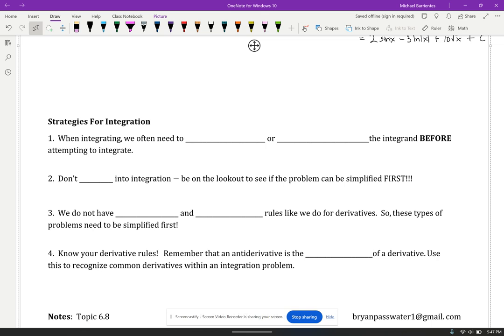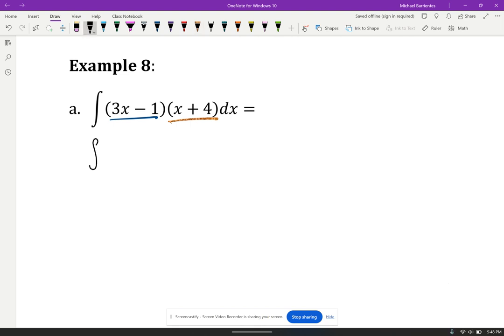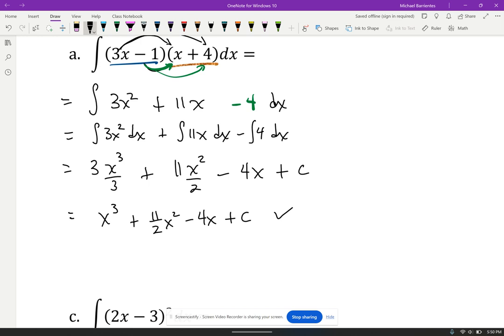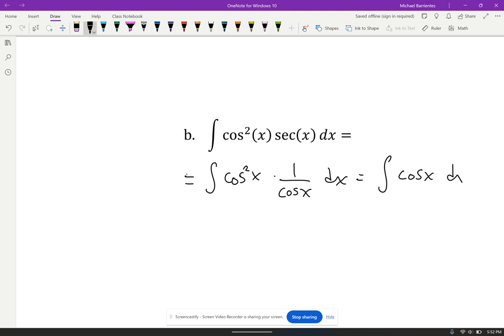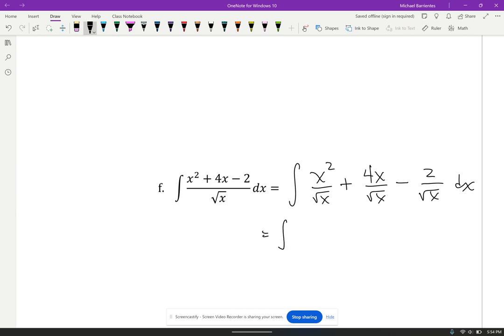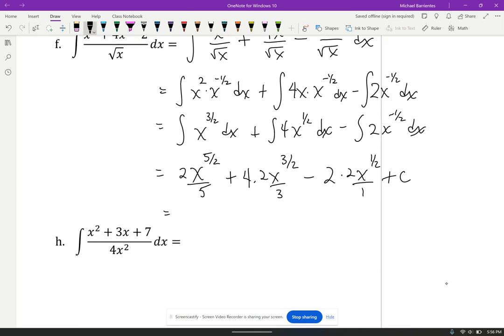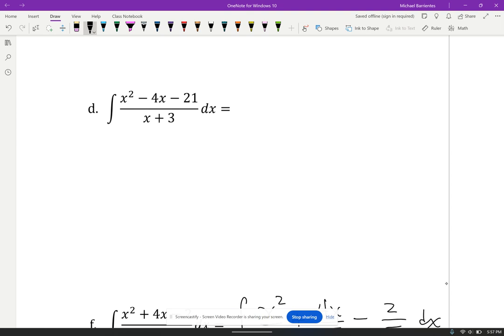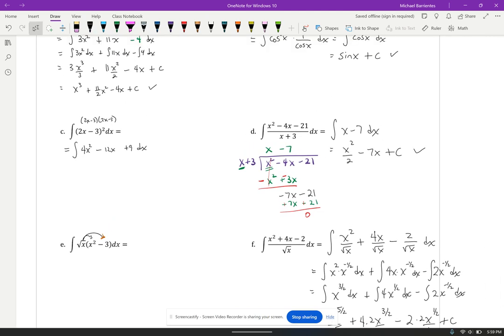Unit 6 6 8 Basic Antidifferentiation Rules Video 6